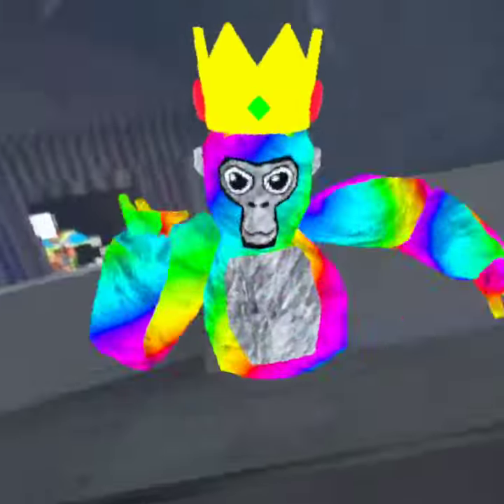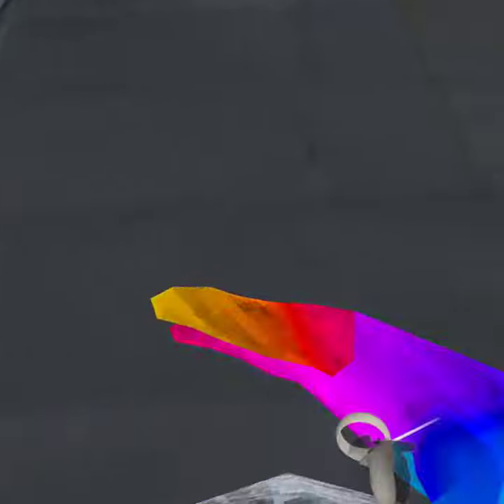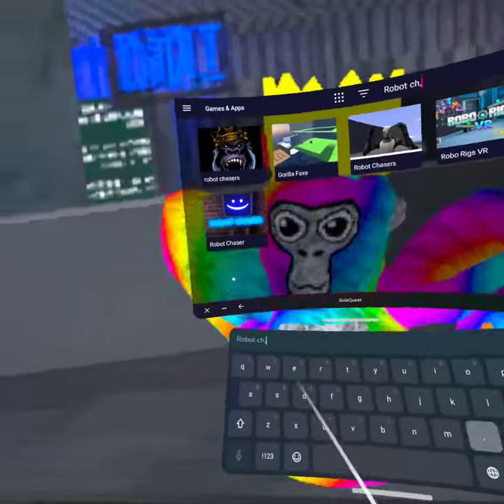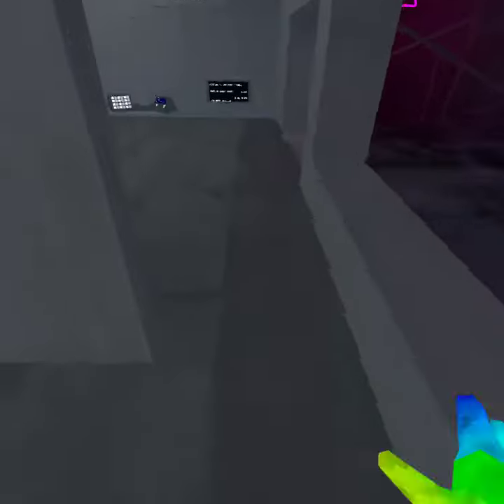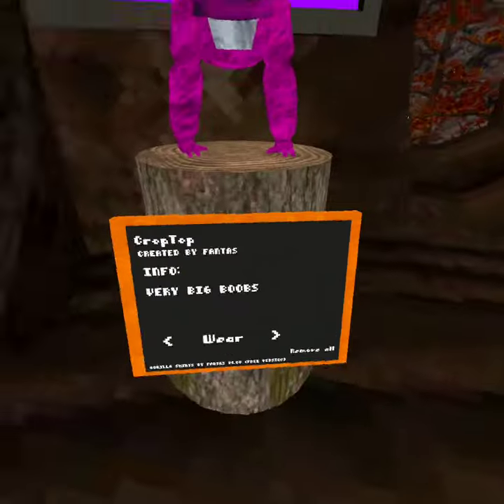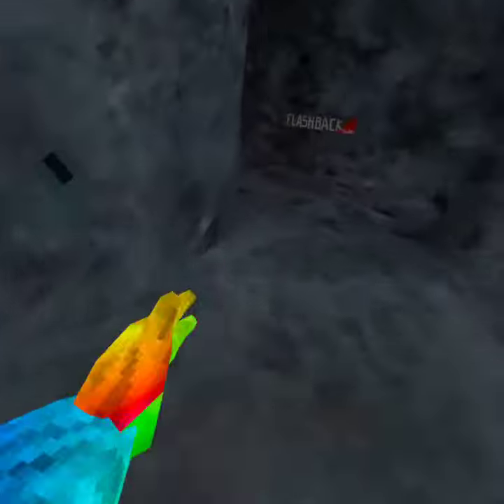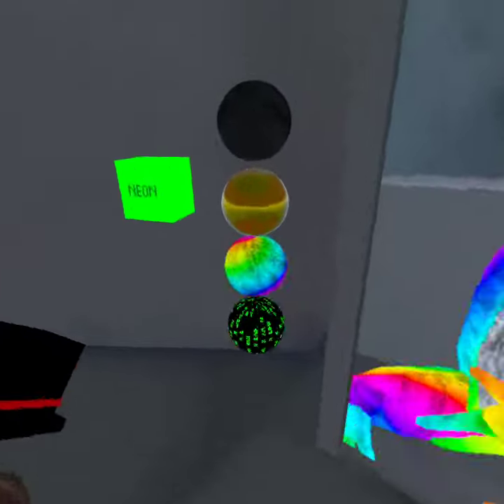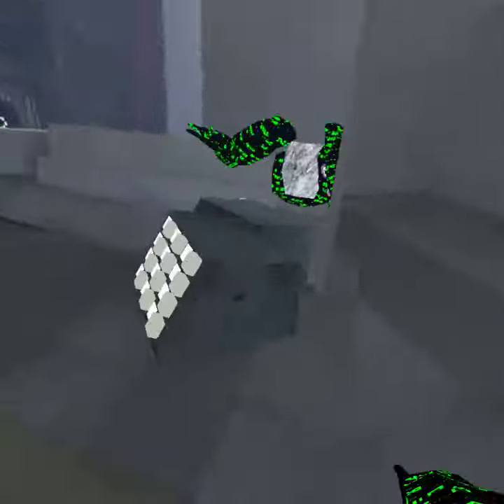How to get mods? Gorilla tag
jimmy